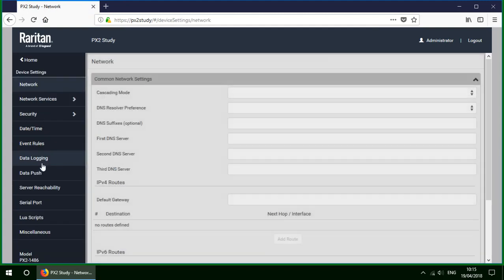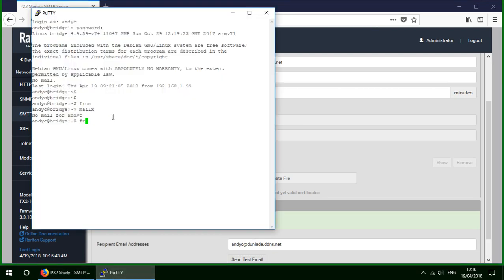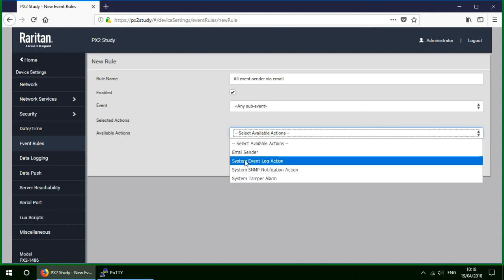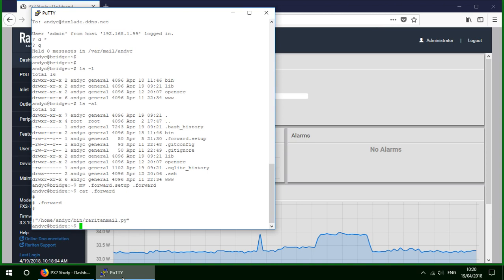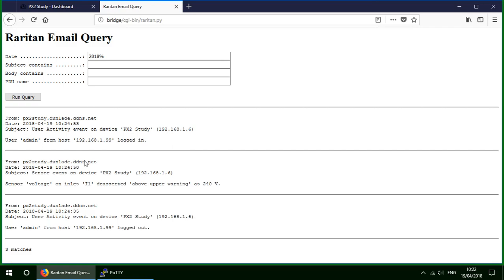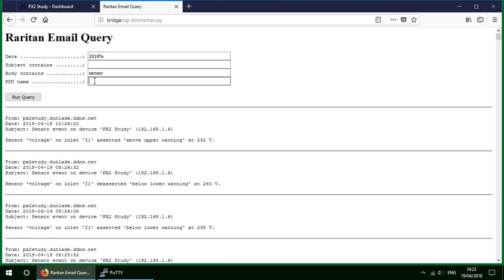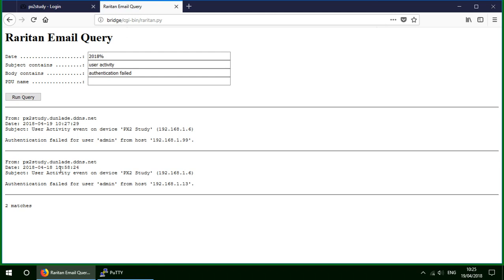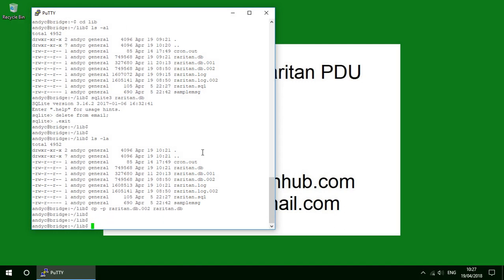Centralising Emails from Raritan PDUs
Demonstration showing how to centralise the emails sent from Raritan PDUs into a single database which can be queried via a simple web interface. Key takeaway #1 all the emails get stored in one searchable place.  Key takeaway #2 you can use this approach for any devices which send automated emails.